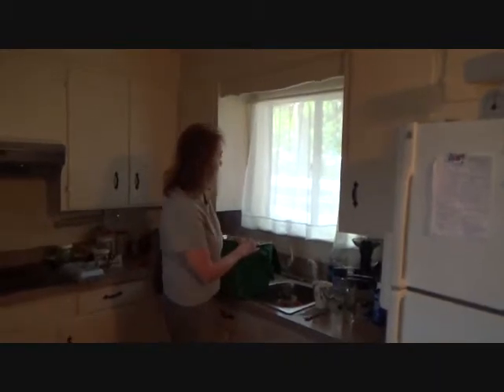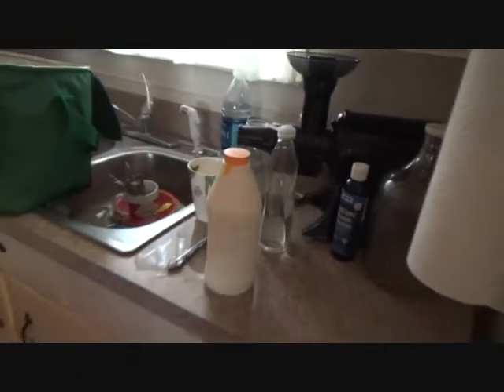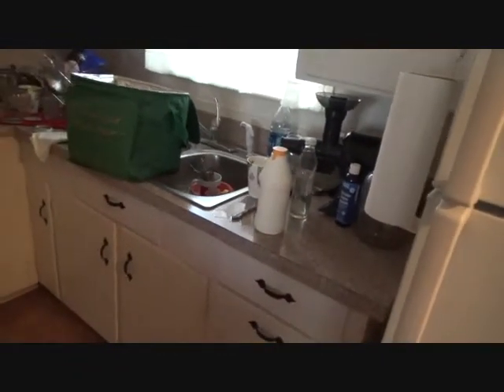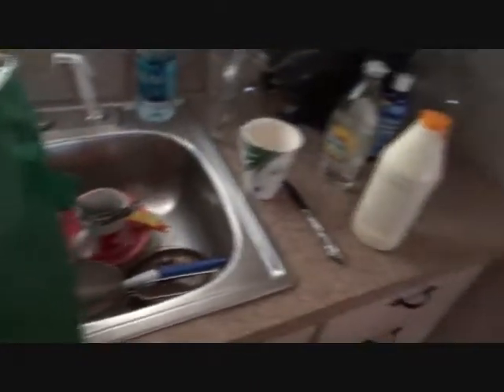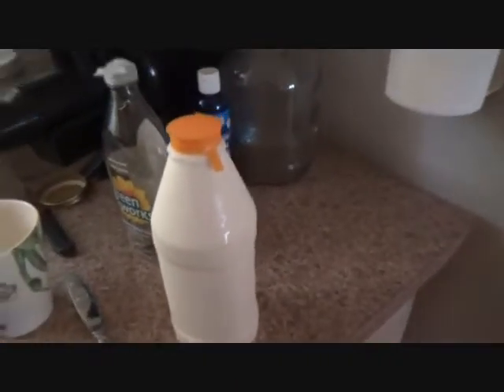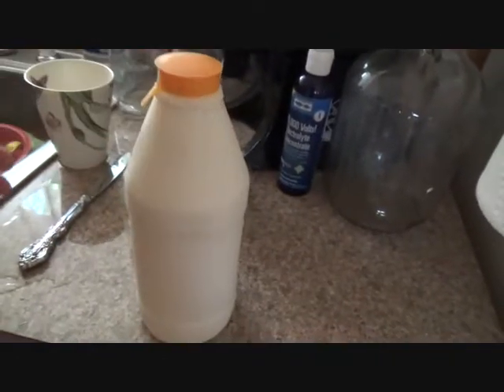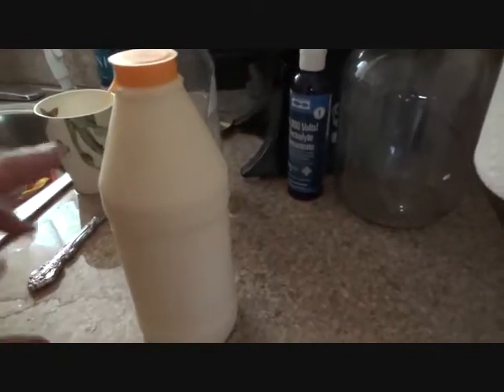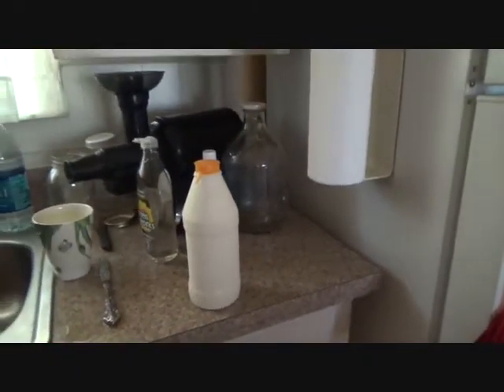What's so Great About This Cream?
What's so great about this cream is what this DIY howto video is about. VideoJoe is working on staining a concrete floor but he had to help the owner in with a heavy satchel loaded up with some special cream & milk. Cream is cream right? Not according to someone whos been around a dairy growing up. This person will drive way out of her way to go to a special dairy that has this special cream. I don't think I would do it but she will every time they have this cream in stock. Watch & learn as VideoJoeShows you what's so great about this particular cream. Wow it's pretty good too.